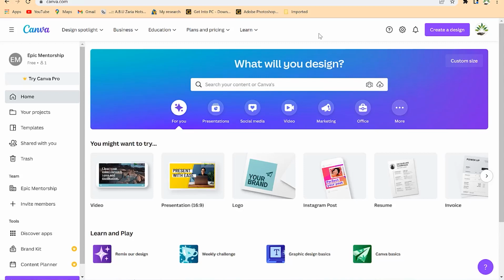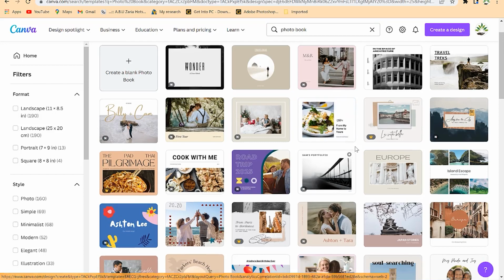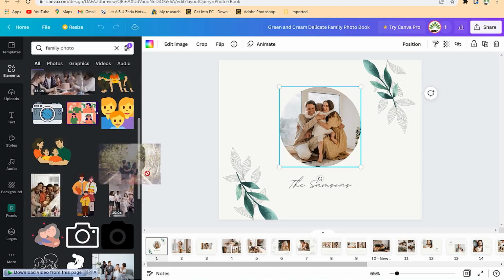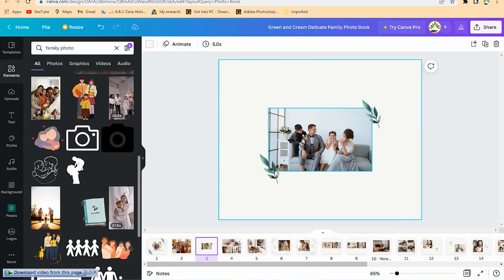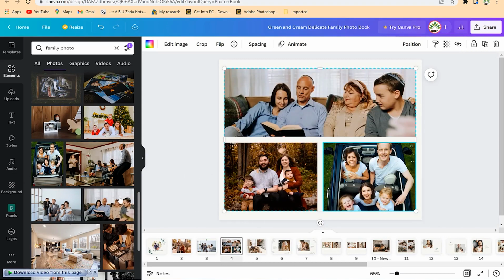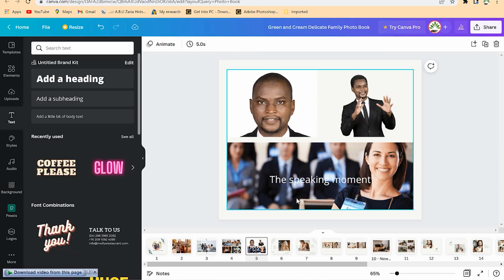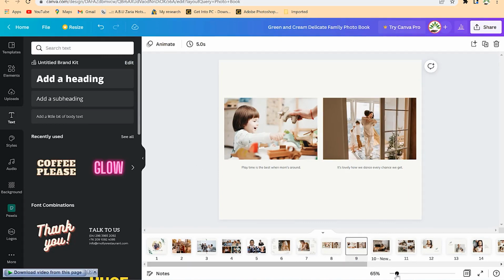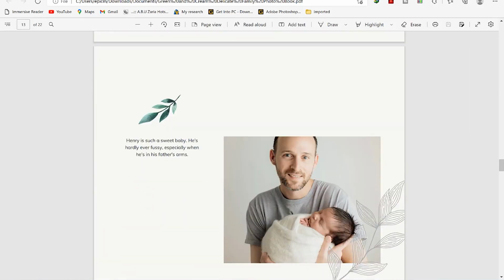How to make Photobook in Canva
In this video, you will learn how to make photobook for your family memorial events or any outing that you have participated with your family.